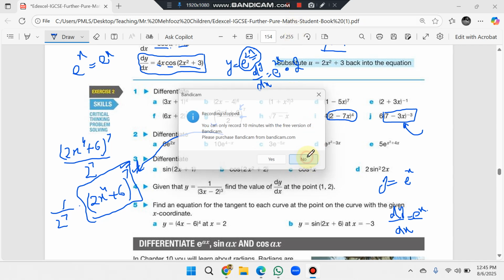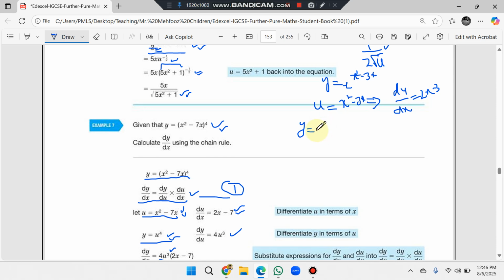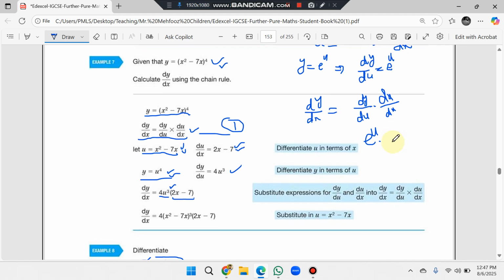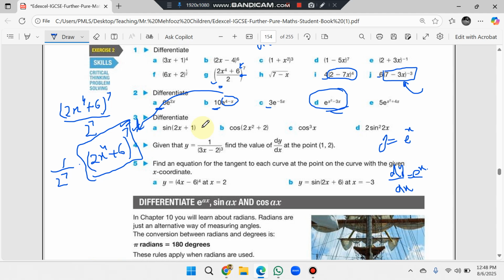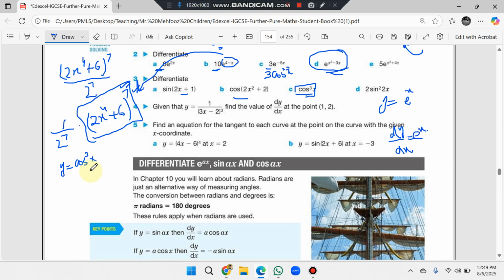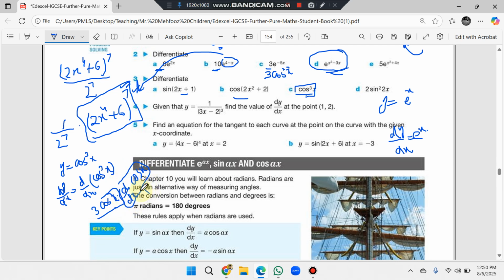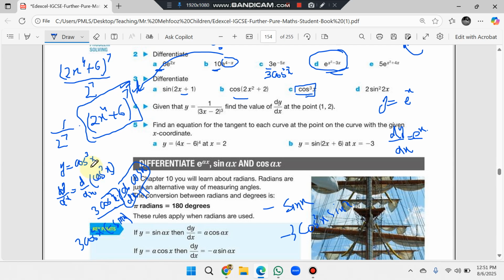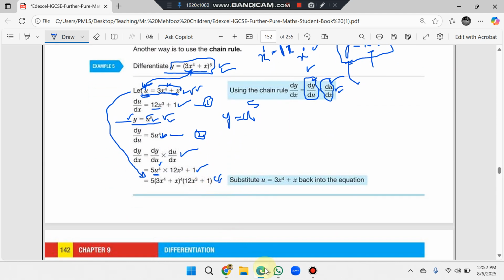IGCSE Further Maths Chapter 9, Differentiation, Topic 2, Exercise 2 Part b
Topic 02: Use the Chain Rule to Differentiate More Complicated Functions

Solved Exercise 2

Overview Exercise 2

For more details, see the previous videos